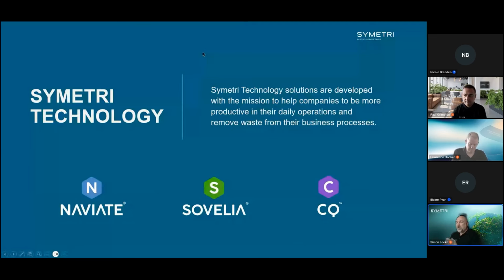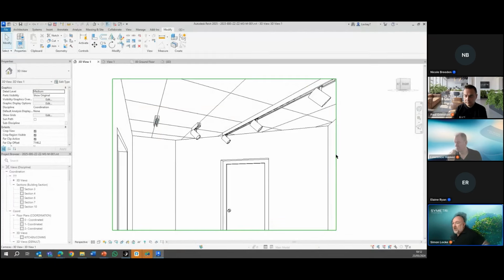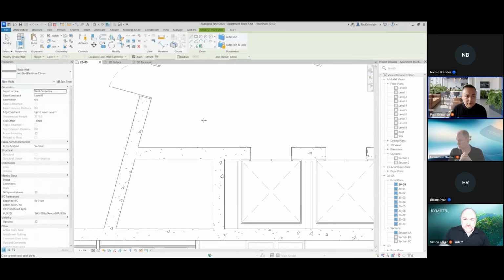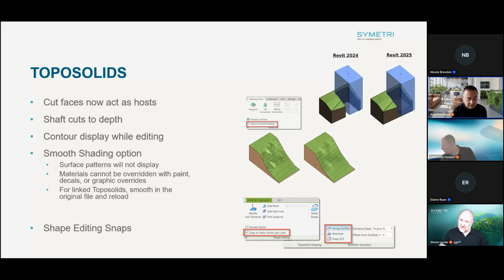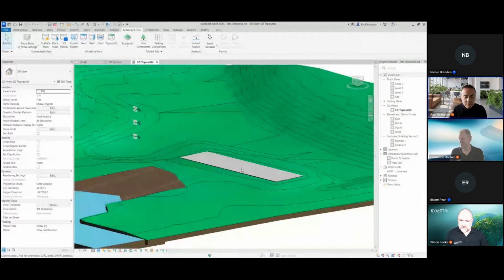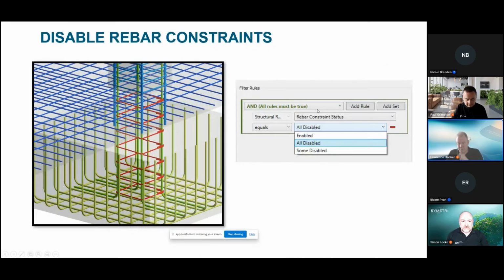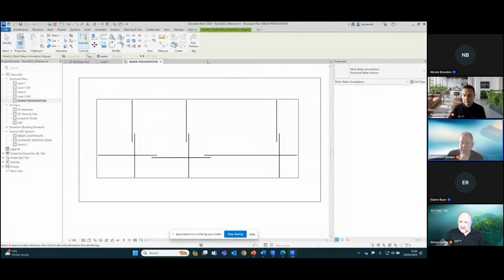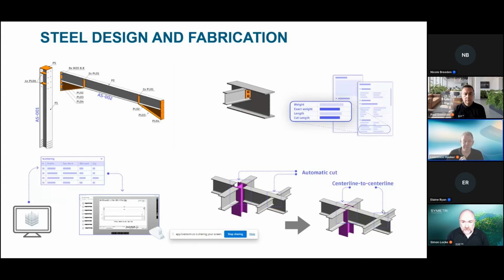Webinar Recording | What's New in Revit 2025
In on-demand webinar dives into the ground-breaking features, enhancements, and innovations of Autodesk Revit 2025. Whether you're looking to refine your design processes, improve collaboration, or enhance the accuracy of your projects, this on-demand webinar offers valuable insights and practical tips to elevate your Revit experience.

What You Will Learn:

- Revit for Structure Updates: Learn about the new features tailored to structural design, enhancing your project's precision and efficiency.
- Naviate for Revit Tips & Tricks: Discover insider strategies to maximise your efficiency and streamline your design process with Naviate for Revit.
- Boost Productivity: Learn how to leverage the full power of Revit 2025 to optimise your workflow, perfect for BIM projects and team collaborations.